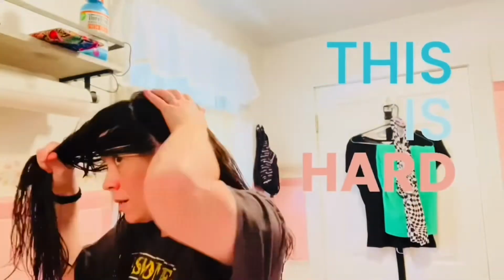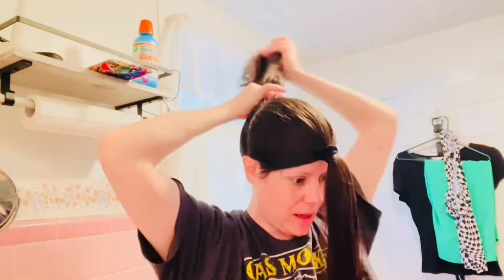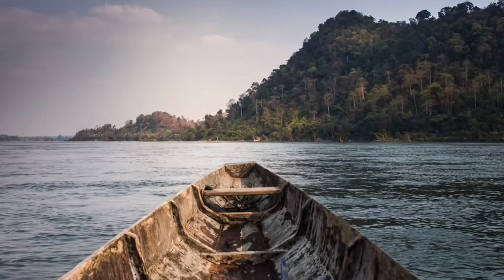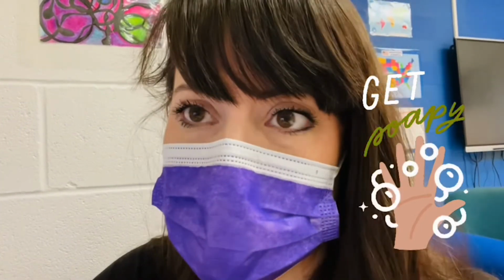Teacher Life: Giving myself a Butterfly HairCut, Learning a New Dance, and More!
Week of October 10, 2022

Hello, hotties! Thank you for stopping by my channel to watch this video. I give myself a new haircut inspired by this Brad Mondo video

I learn a new dance for a school Pep rally; I try out a new activity with my students. I also try to overcome what feels like chronic fatigue.  I deal with a former student being shot by police. (I do not talk about it in this vlog. It’s too painful, but I do show art students made for this student.) Plus, one of my family members tests positive for Covid-19.